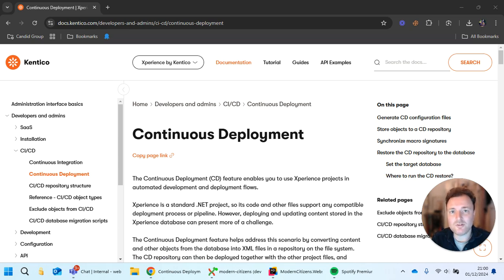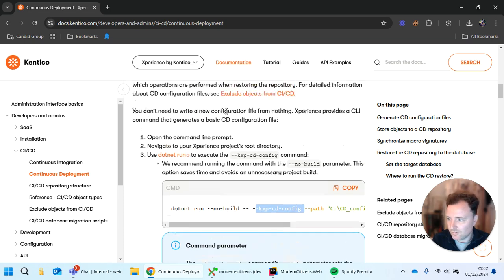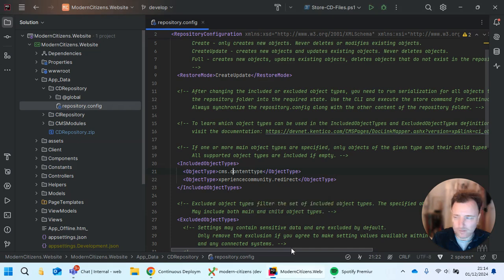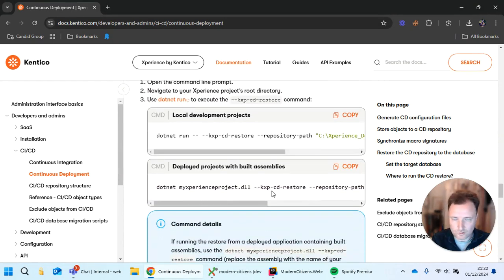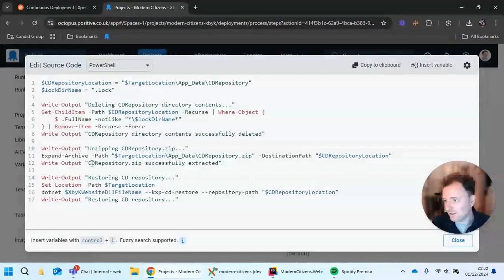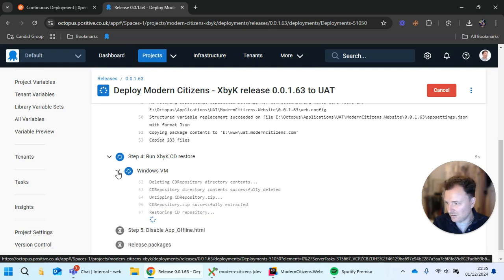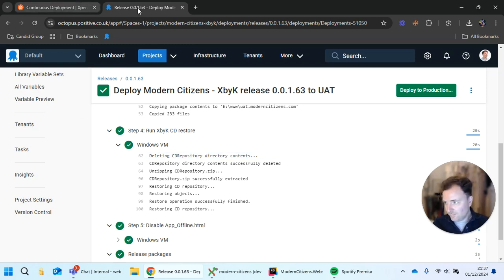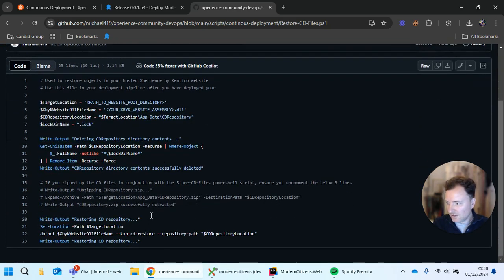Get to know Xperience by Kentico: The Continuous Deployment feature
I walkthrough the killer Continuous Deployment feature of Xperience by Kentico, something that I have come to learn to be an absolute time-saver for developers and DevOps engineers who deploy Xperience by Kentico to cloud and in-prem hosting environments.

Michael Eustace is a Kentico MVP and is Head of Web Development for London-based branding and digital agency, Modern Citizens. Might has been building commercial website on .Net since 2001 and on Kentico for over a decade.